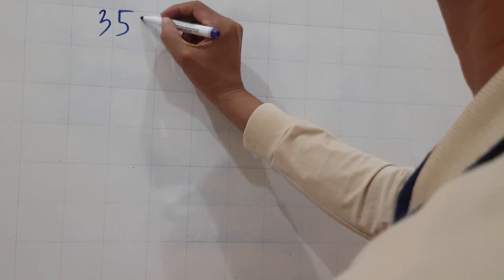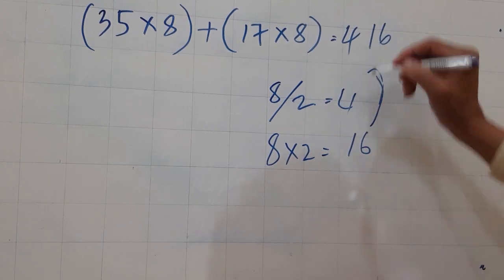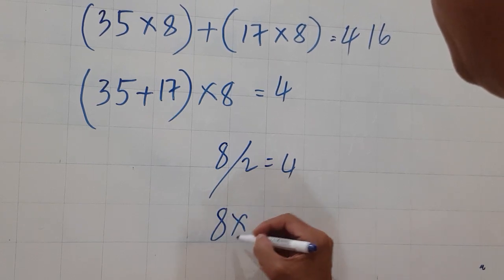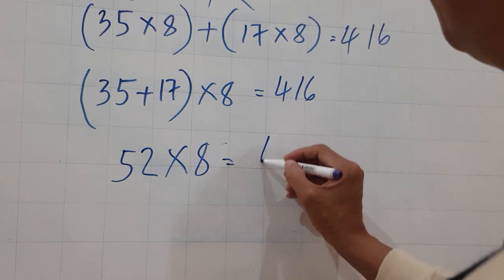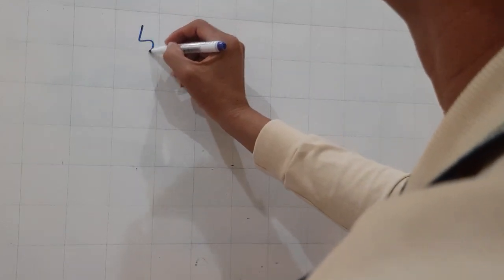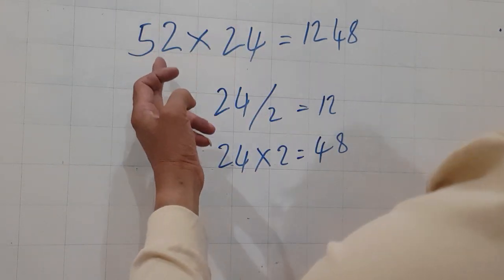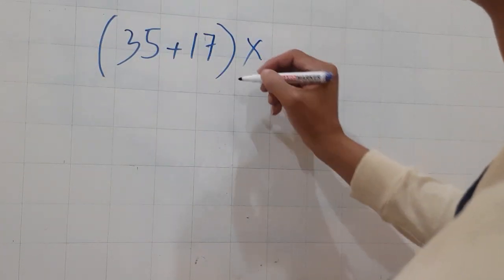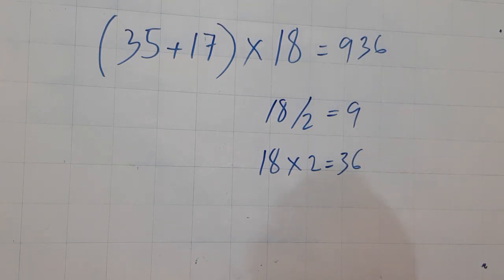Top 2 Speed Math For Fast Calculation.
This is the fastest way to calculate the fastest time with a maximum of 3 seconds, and you can get 100% of result.